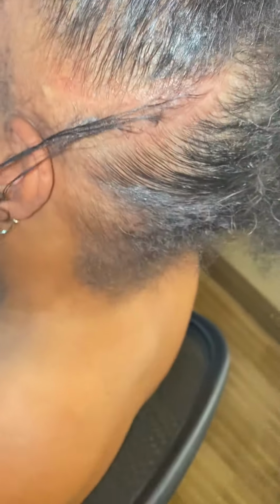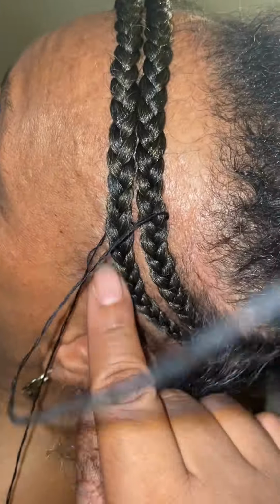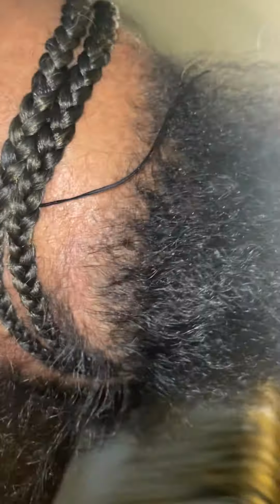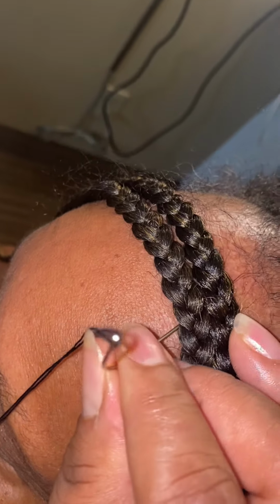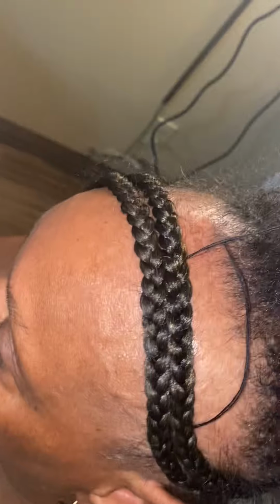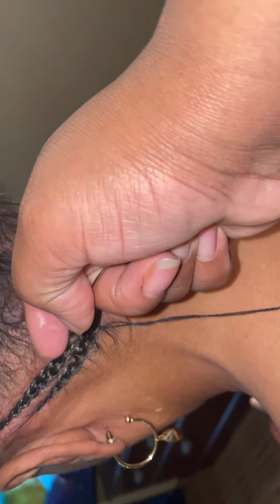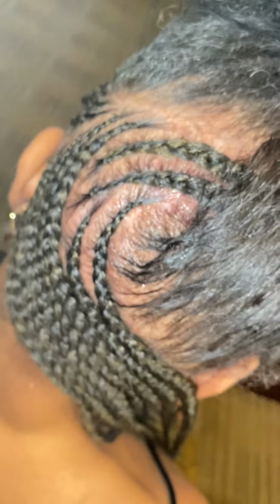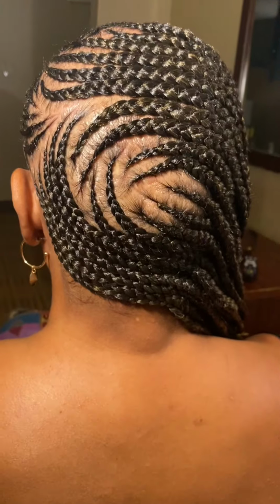My Threading Technique and the foundation 🤯😱😊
In this video I am speaking on threading 👉🏽👉🏽subscribe to my channel thumbs up this video & share , ✅comment below a few topics youd like for me to discuss more off..&  thank you all old and new SUBSCRIBERS & 💰 💴DNT FORGET TO enter to win SOME MONEY IM SENDING TO AT LEAST 10 ppl IN THE COMING WEEKS💴 💰❤️❤️❤️❤️🙏🏾🙏🏾🙏🏾🌹🌹🌹

To Make an alopecia braid appointment
👉🏽 💕requirements are
a Pictures consultation.. I need a few bright clear pictures of your Alopecia areas then we’ll figure out your style then secure your appointment💕 😊😘😁🥰

@Nichole Crouch on Facebook
Follow me on all of these social media’s and I’ll give you a shout out in my next YouTube video.

👉🏽🚨TO ENTER THE CASH GIVE AWAY🚨👈🏽
(((BE SURE TOO))

((I LOVE YOU ALLLLLLLLL SENDING LOVE & LIGHTo